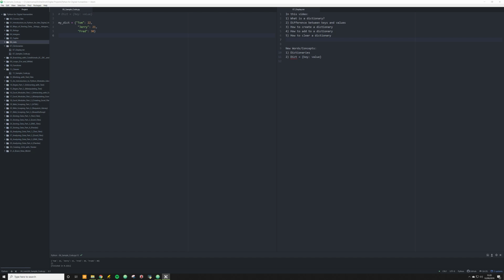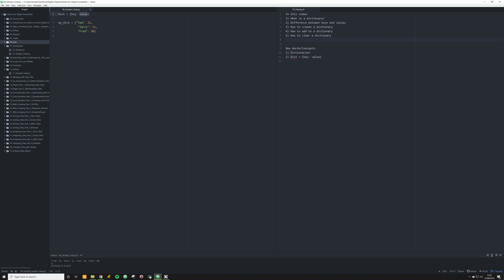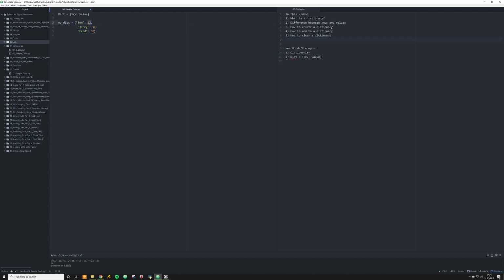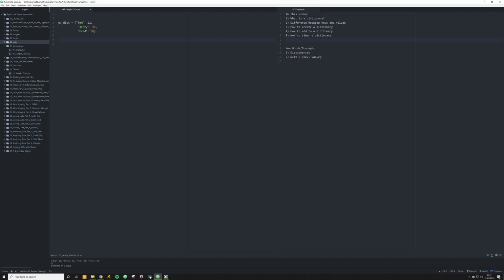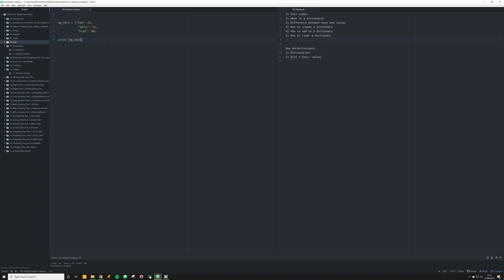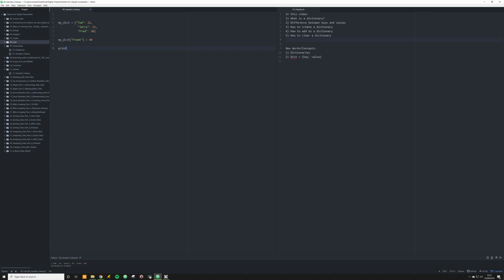Python for Digital Humanities (07: Dictionaries)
In this video:
1) What is a dictionary?
2) Difference between keys and values
3) How to create a dictionary
4) How to add to a dictionary
5) How to clear a dictionary

New Words/Concepts:
1) Dictionaries
2) Dict = {key: value}